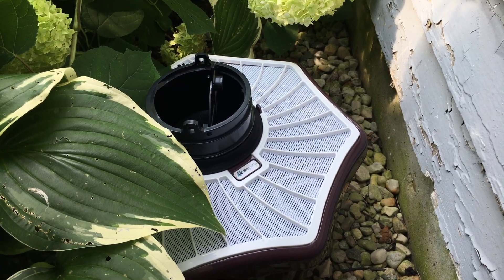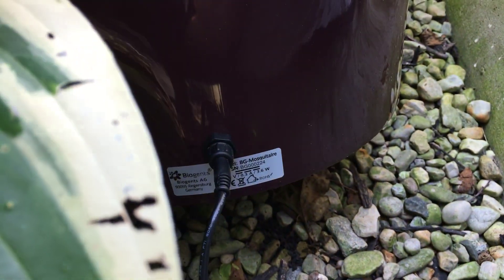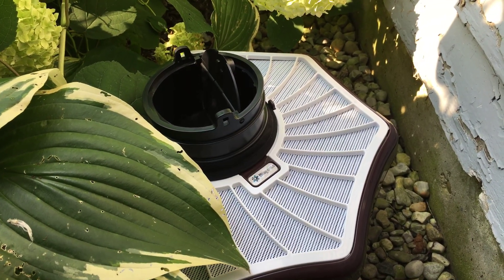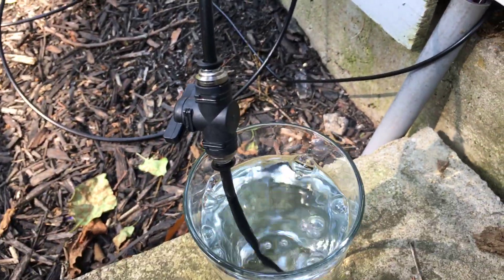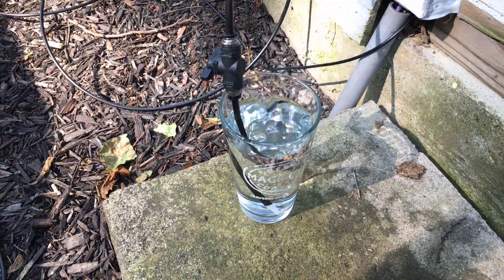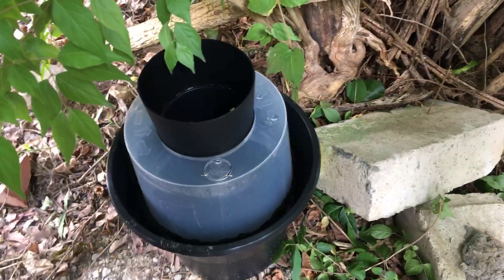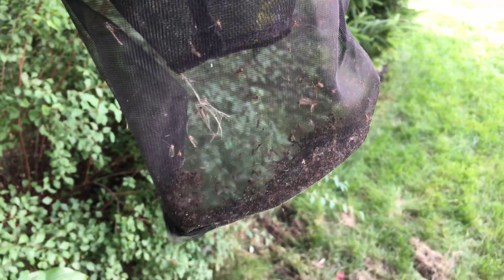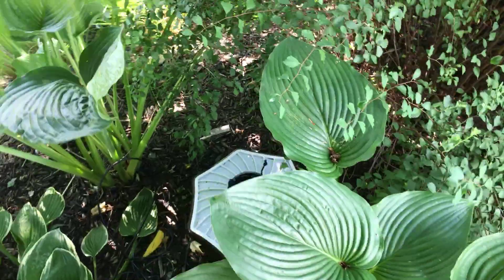Biogents Mosquito Trap #1: Real World Review Year 1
Real world experience with how effective the Biogents trap works in our back yard. I also look at how to best control the CO2 distribution at each trap individually using a valve.